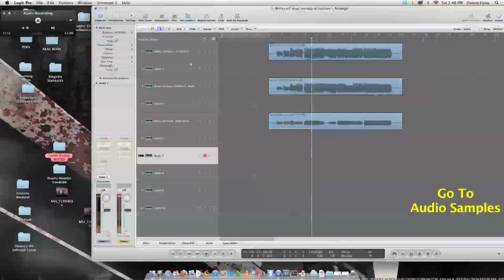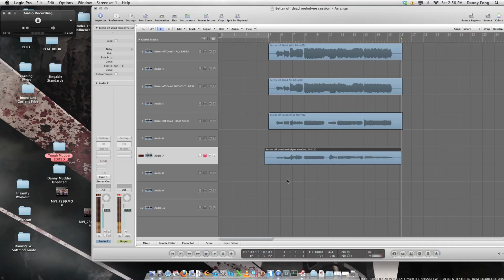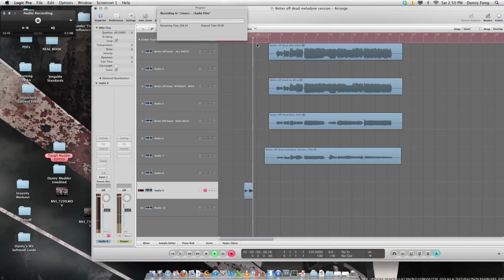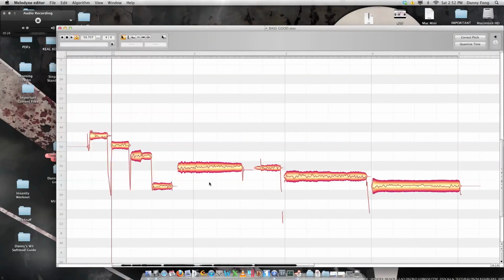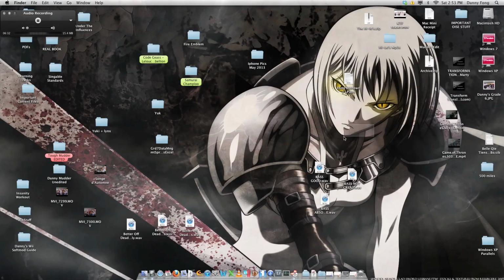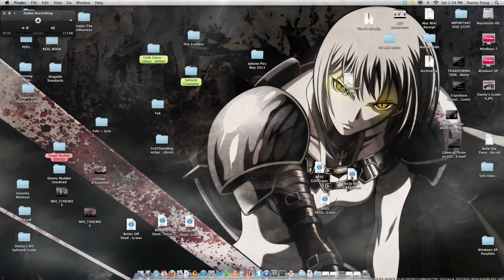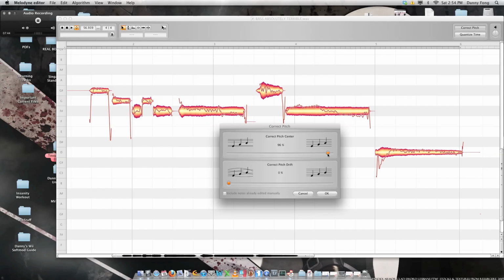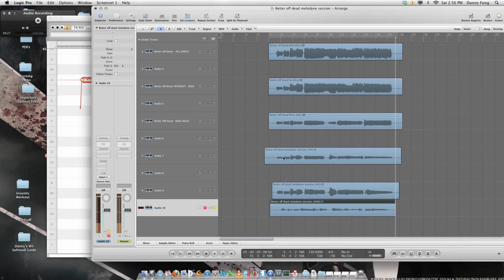The Effects of Melodyne On A Cappella Music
If you enjoy what I do on YouTube, please consider supporting me!

This video was created to help educate many of my friends in the a cappella community on YouTube, the Barbershop community, or elsewhere. Melodyne is a pitch-correction software that allows you view and alter recorded music in a pitch grid. Please view the video response to know the reasoning behind the creation of this video.

Want to make your own recordings, for fun or professionally? Here is my equipment and other recommendations. Often times, what you pay for, is what you get.

My equipment (software is Mac only):

Lighting Kit

Blue "Snowball" Microphone
Studio Monitors KRK Rokit 5

Professional Windows Alternative Programs
Video Editing - Sony Vegas
Audio Recording/Mixing - Protools